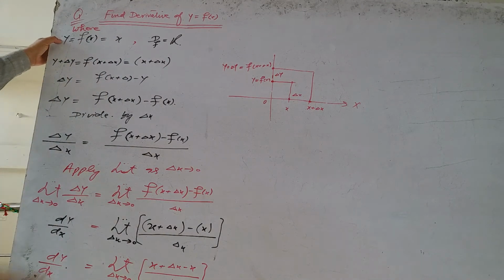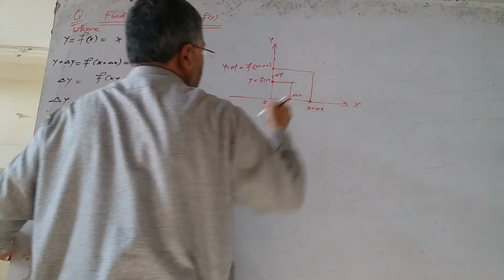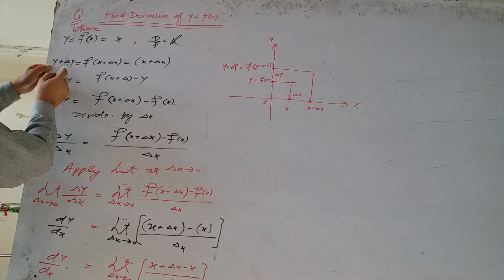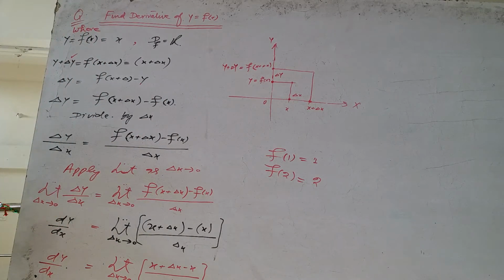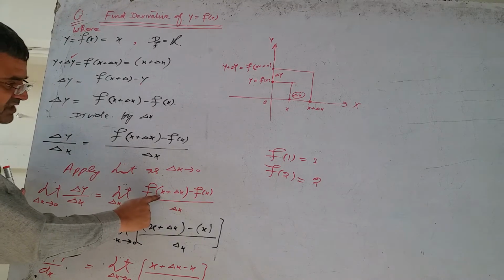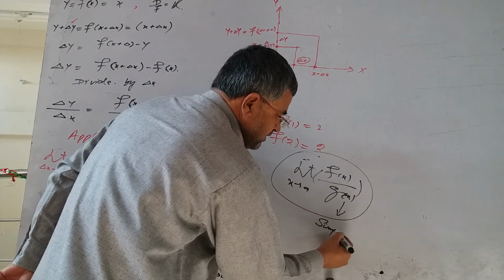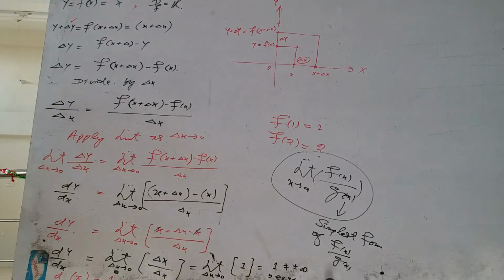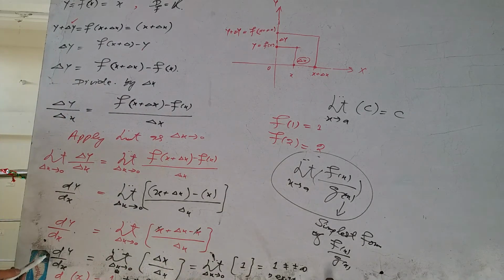Find the Derivative of f(x)=x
Derivative of  f(x)= x